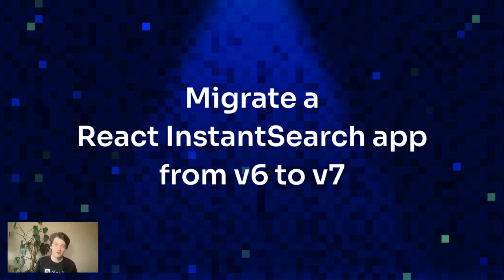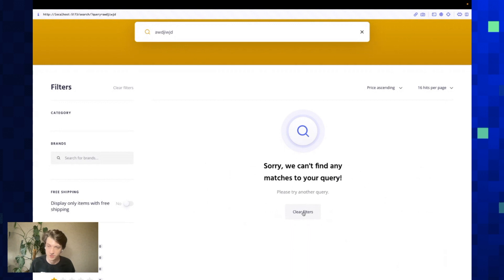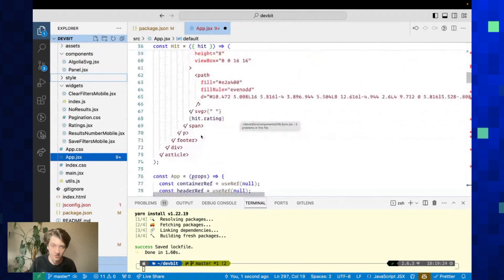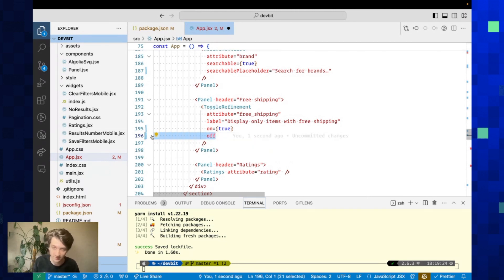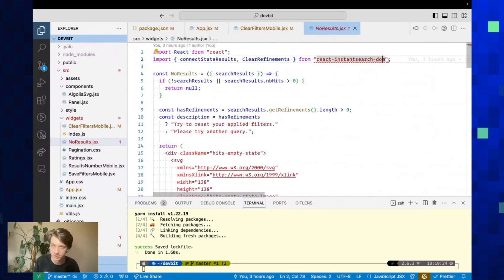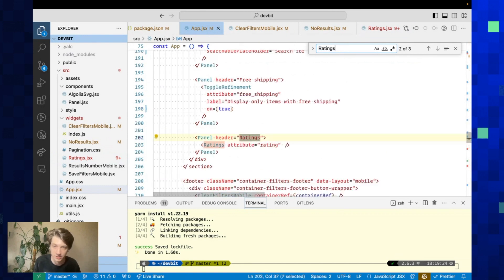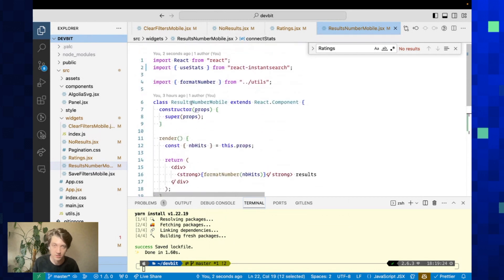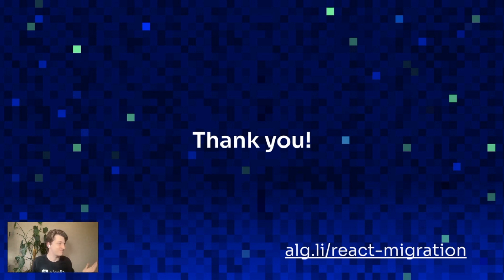Migrate a React InstantSearch app from v6 to v7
In this talk, Aymeric will show you how to upgrade an existing implementation of a search page using React InstantSearch v6 to v7, unlocking new features brought over from InstantSearch.js such as Optmistic UI and automatic events, and React hooks to customize your UI.

This video was recorded during Algolia DevBit on September 27th, 2023.
It was presented by Aymeric Giraudet, Software Engineer | Frontend Experiences at Algolia